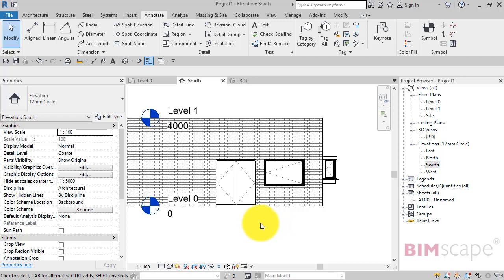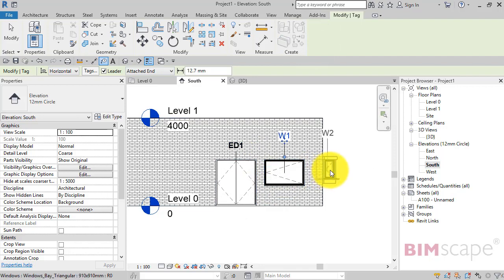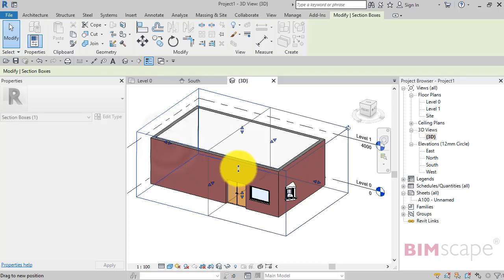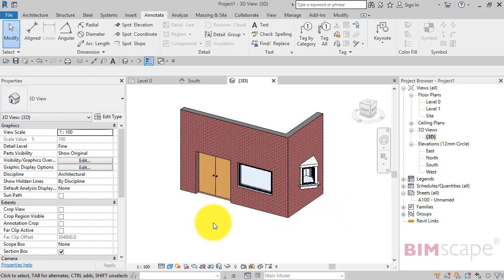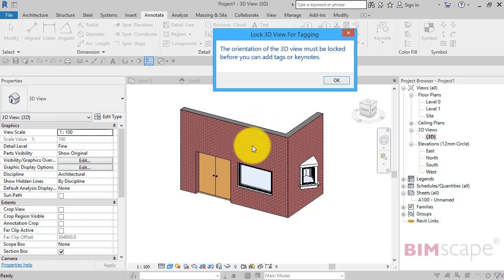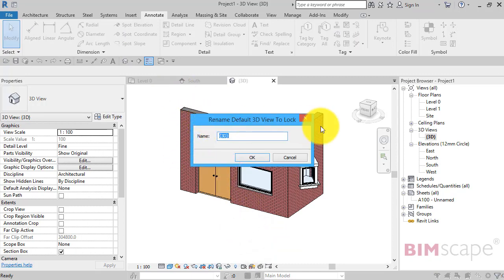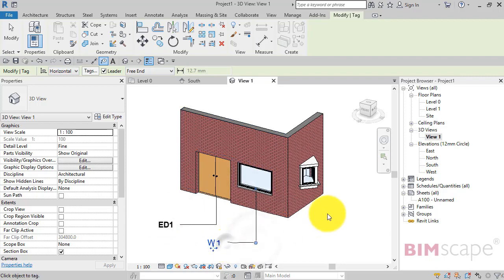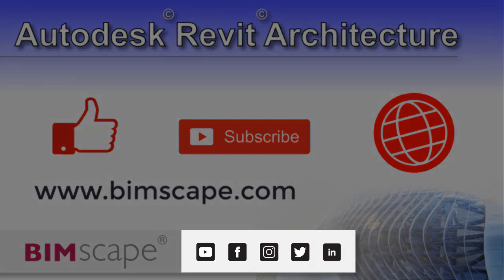Autodesk Revit: Tagging in 3D Views